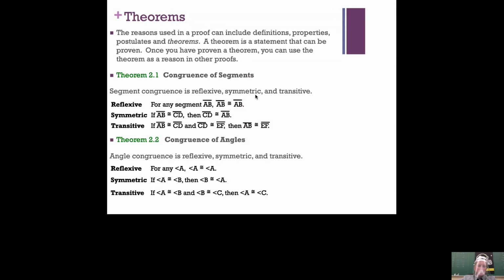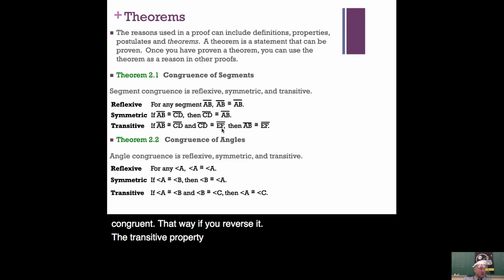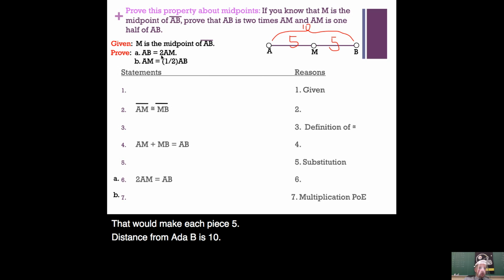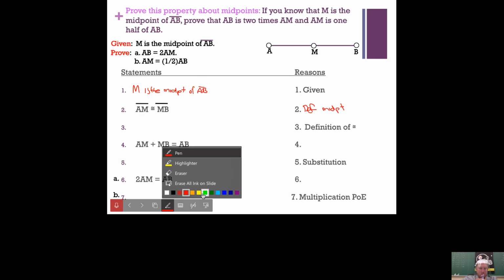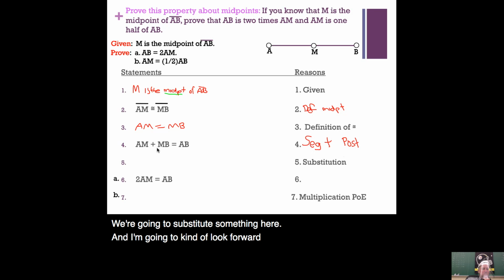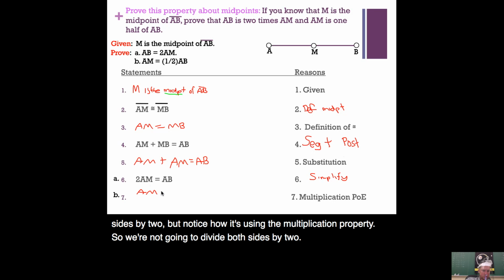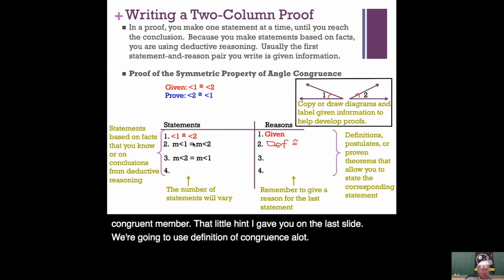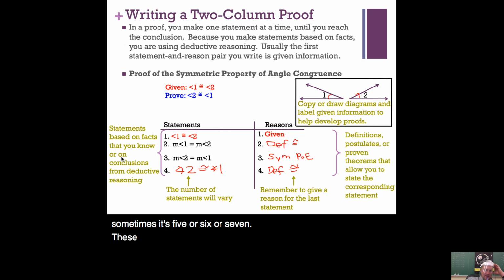HG2.6.2 Prove Statements about Segments and Angles